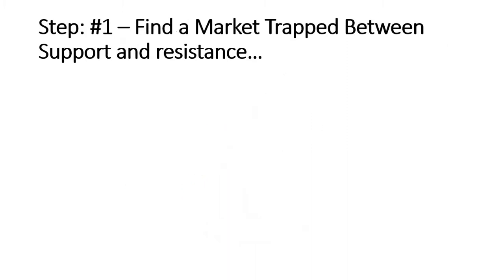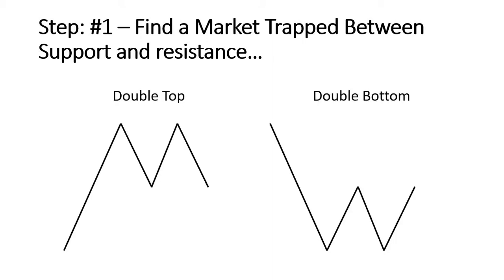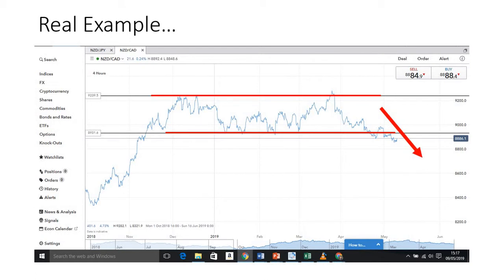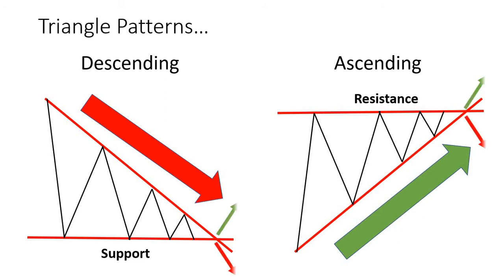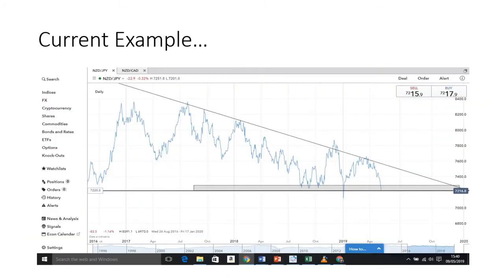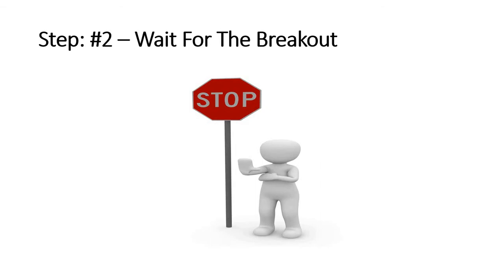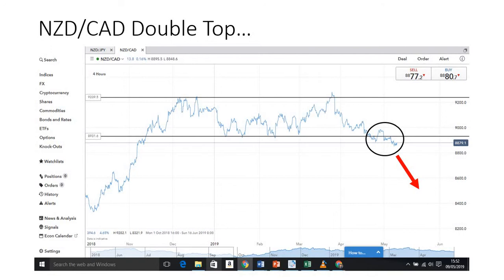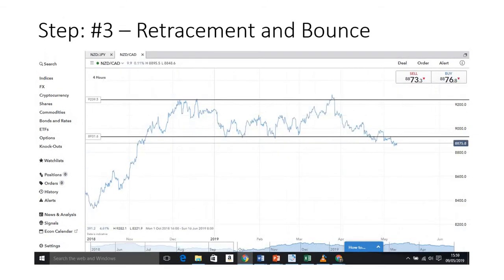SHOCKING 3 step Forex DAILY Break Out STRATEGY How To Trade With Support and Resistance Strategy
Hello Traders!

Today I’m going to take you through a shocking 3 step forex daily breakout strategy showing you how to trade it with a support and resistance strategy!

Ok, so breakouts can be one of the most financially rewarding strategies out there. But probably like you I struggled to determine when a breakout was occurring and how to time my trade when it does.

Well, that was until I discovered this 3-step support and resistance break-out strategy that can lead to shocking results which I am going to share with you here today.

So, are you ready, let’s get started.

Step: #1 – Find a Market Trapped Between Support And Resistance
So, this requires you to find a chart pattern that has formed due to support and resistance areas.
Now, before we go any further, if you need to know more about how to identify and draw support and resistance levels then check out my video on this which will be appearing on your screens
So, There are a lot of different chart patterns but here I am just going to introduce you to 2.
First up is the double top and double bottom – so named because the market has made 2 attempts at breaking through resistance or support and has failed. Normally, with these patterns there is also a support and resistance area.
Often what happens is; after the market has made 2 unsuccessful attempts to break through it loses momentum and falls back to break through resistance or support.
Here is a real example of a double top on the current New Zealand Dollar/Canadian Dollar where you can see that the market has already fallen through support.